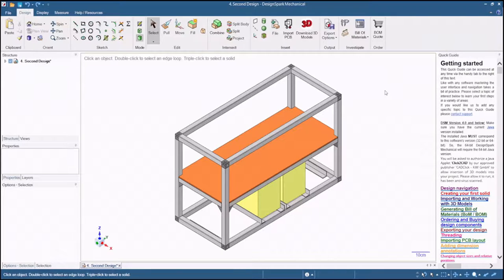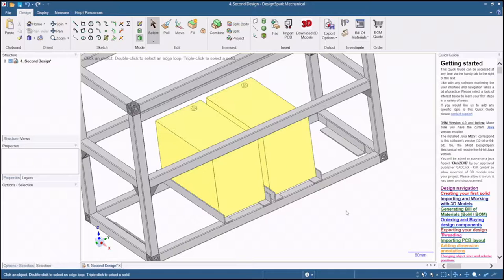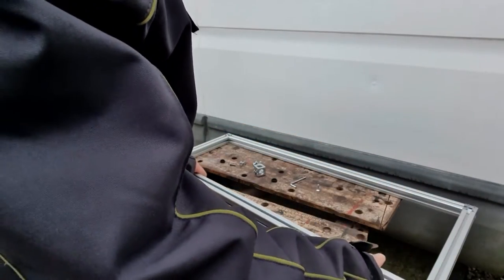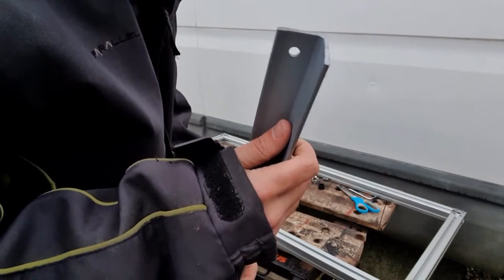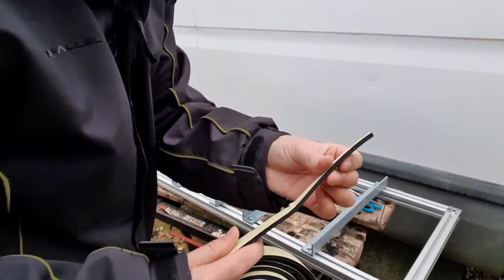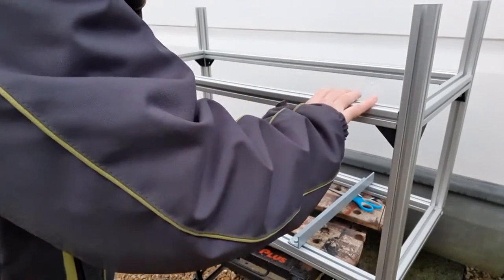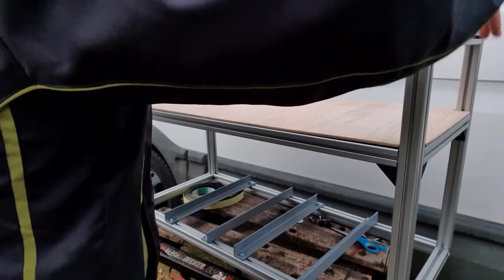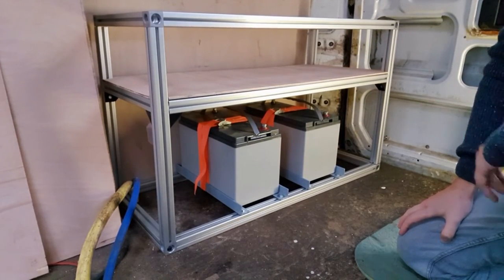Building an Off-Grid Battery Frame | Kickstart Kamper VLOG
A video update on building an off-grid battery frame for my sustainable campervan conversion. The van is in good shape now and through MOT so I can finally focus on the interior. My priority is getting all the fixtures complete so it actually starts looking like a campervan with a hint of makerspace.